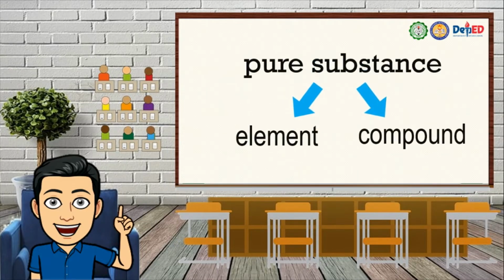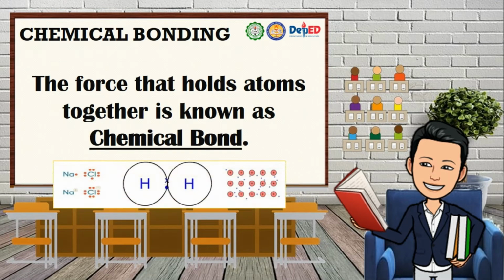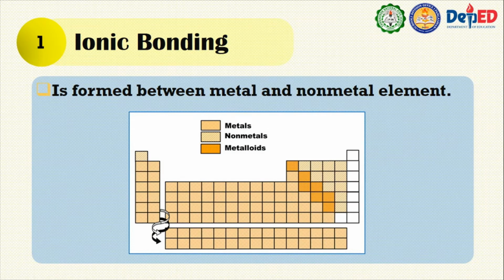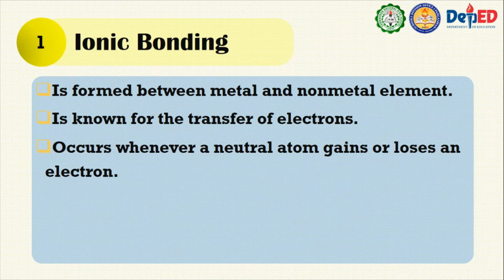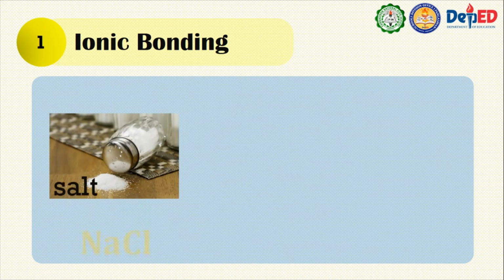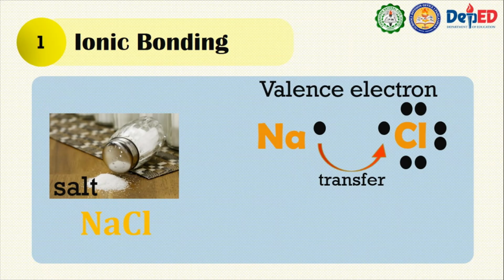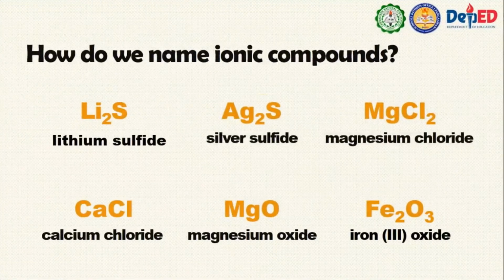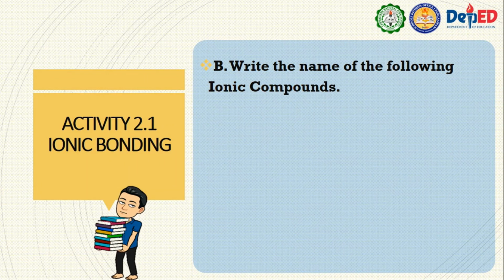Science 9 Quarter 2: Chemical bonding part 1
Chemical Bonding
Chemical Bond
Ionic Bonding
Ionic Bond